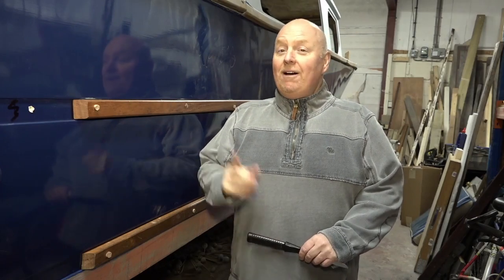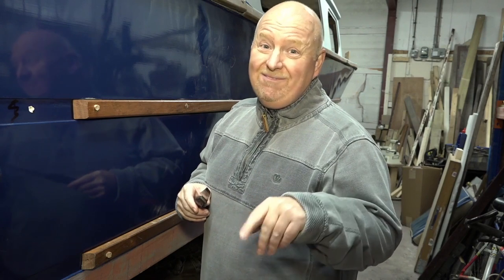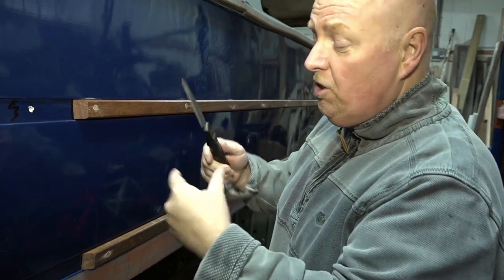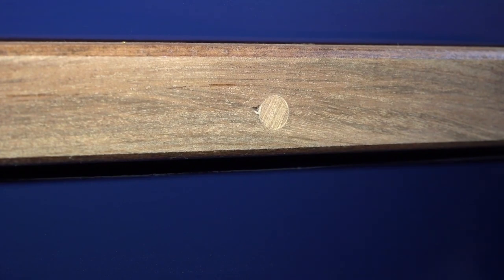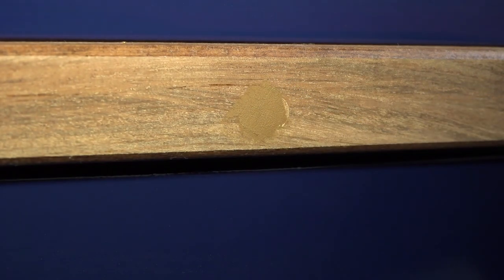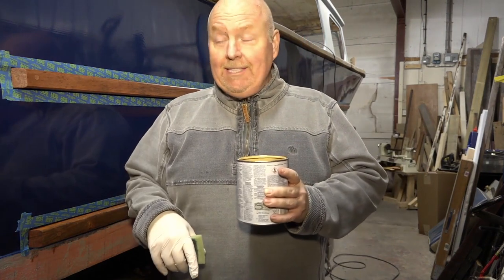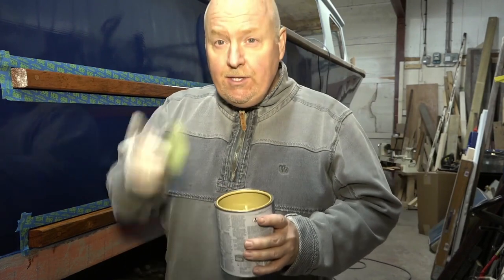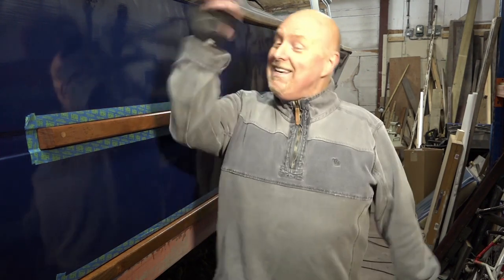Replace boat Rubbing strake and template interior Episode 13